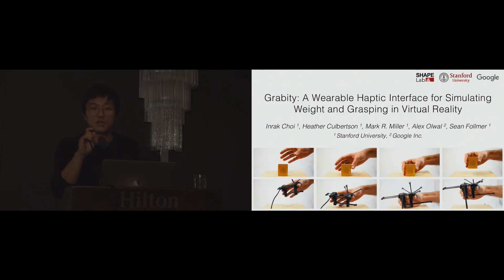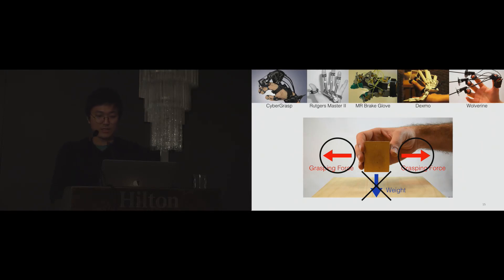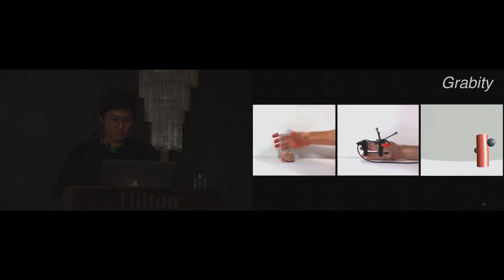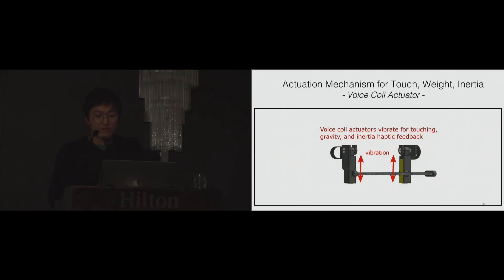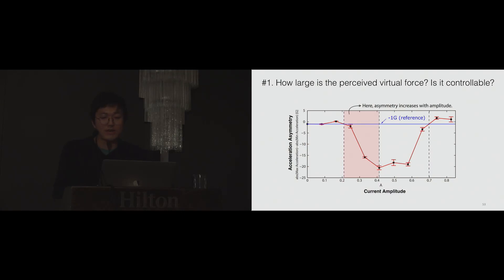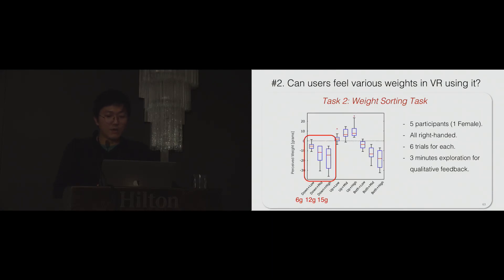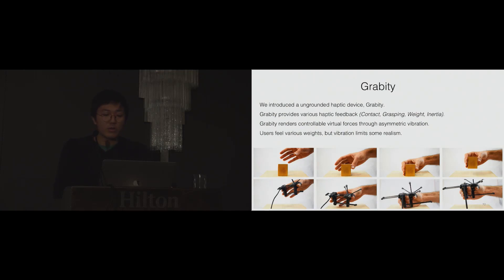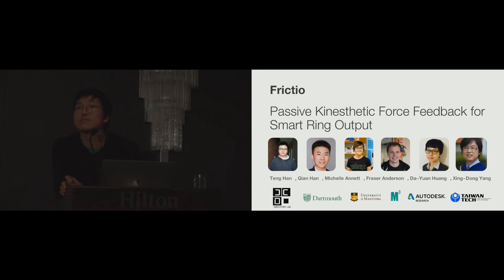Grabity: A Wearable Haptic Interface for Simulating Weight and Grasping in Virtual Reality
Inrak Choi, Heather Culbertson, Mark R. Miller, Alex Olwal, Sean Follmer

Session: Haptics

Abstract
Ungrounded haptic devices for virtual reality (VR) applications lack the ability to convincingly render the sensations of a grasped virtual object's rigidity and weight. We present Grabity, a wearable haptic device designed to simulate kinesthetic pad opposition grip forces and weight for grasping virtual objects in VR. The device is mounted on the index finger and thumb and enables precision grasps with a wide range of motion. A unidirectional brake creates rigid grasping force feedback. Two voice coil actuators create virtual force tangential to each finger pad through asymmetric skin deformation. These forces can be perceived as gravitational and inertial forces of virtual objects. The rotational orientation of the voice coil actuators is passively aligned with the real direction of gravity through a revolute joint, causing the virtual forces to always point downward. This paper evaluates the performance of Grabity through two user studies, finding promising ability to simulate different levels of weight with convincing object rigidity. The first user study shows that Grabity can convey various magnitudes of weight and force sensations to users by manipulating the amplitude of the asymmetric vibration. The second user study shows that users can differentiate different weights in a virtual environment using Grabity.